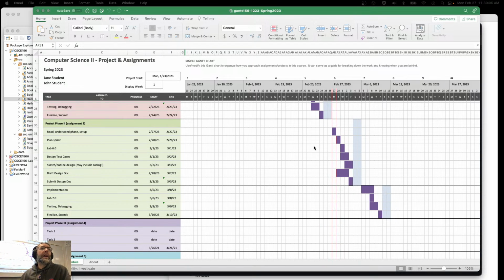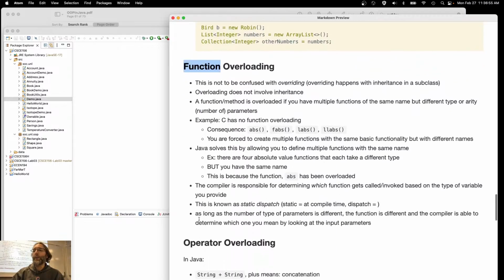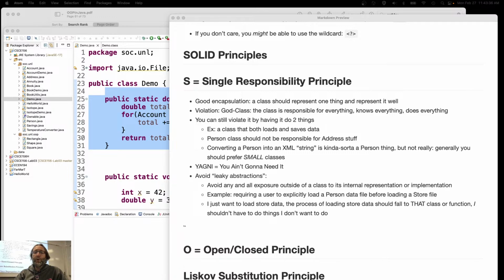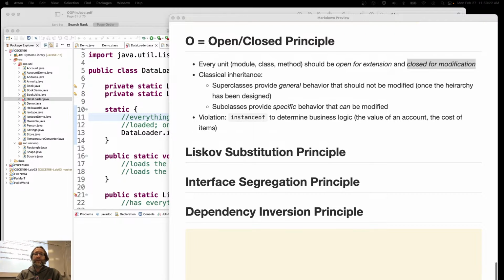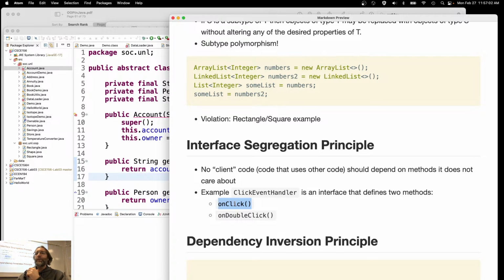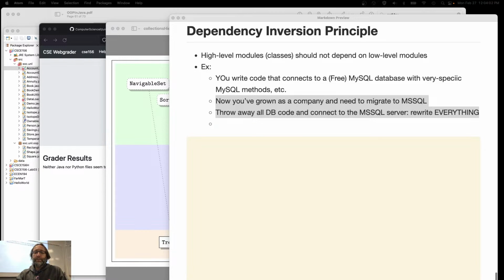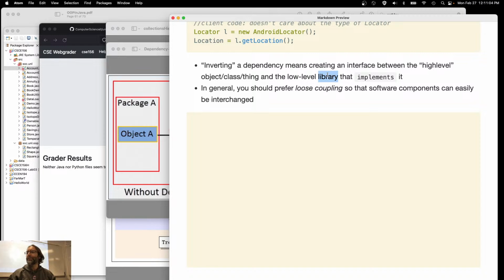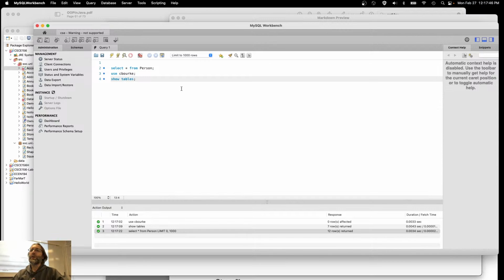2.6 - Polymorphism, SOLID principles (2023-02-27)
We finish up with the SOLID principles